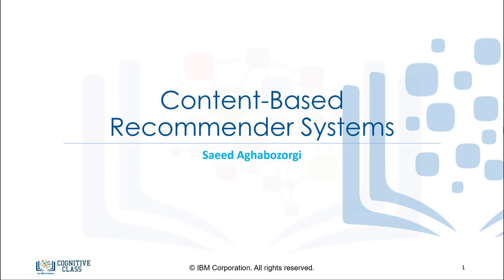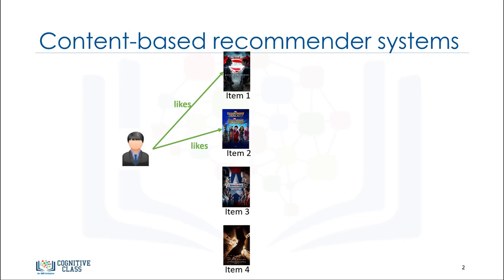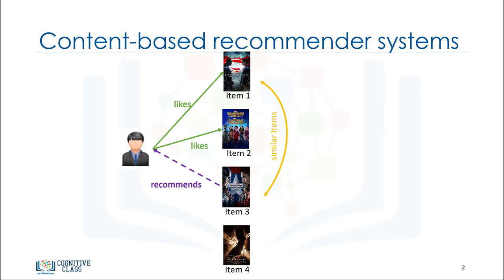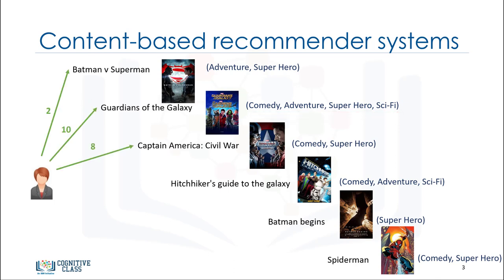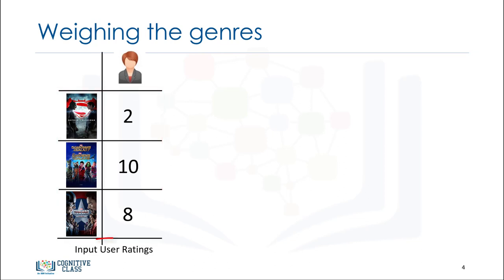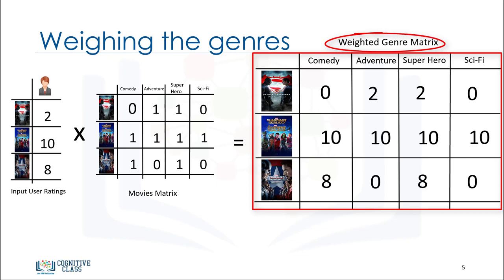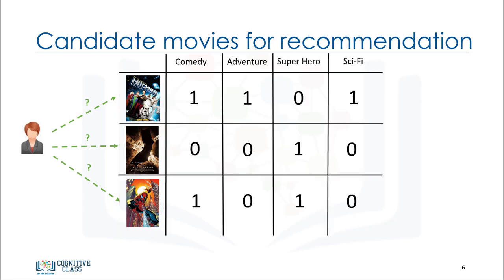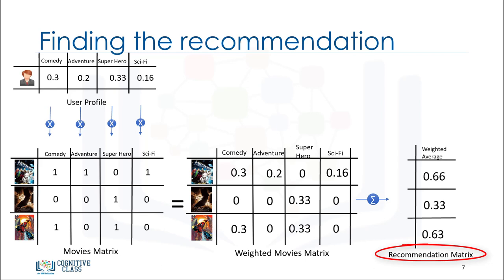MLM5V2 Content Based Recommender Systems